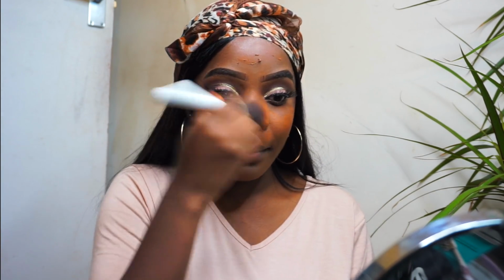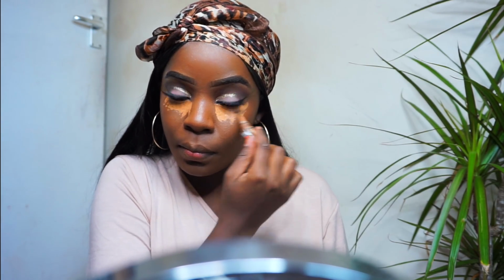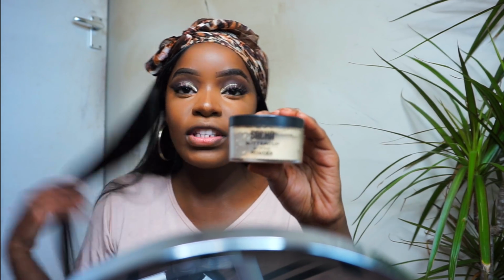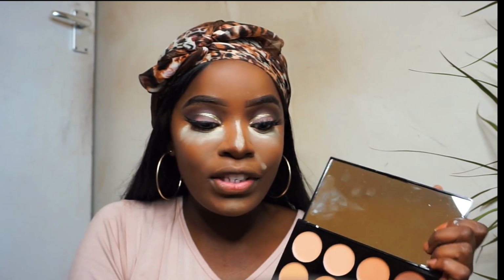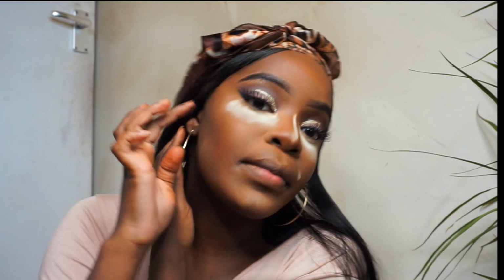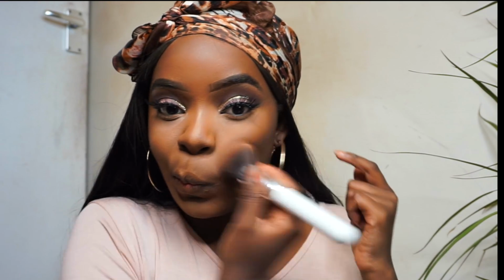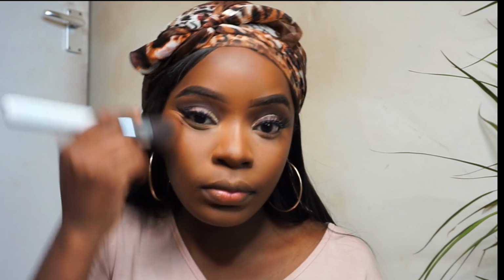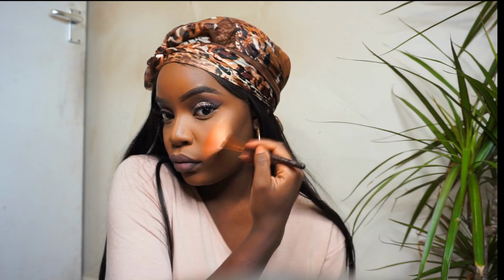DARK SKIN DRUGSTORE MAKEUP TUTORIAL - AFFORDABLE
ISSA FULL DRUGSTORE MAKEUP TUTORIAL! WOC Friendly, easy and affordable!

➥BEST MAKEUP TUTORIALS BY ME

---MAKEUP USED---
REVOLUTION NEUTRALS Eyeshadow Palette
Poundland Glitter Liner - Gold (They also have silver)
MUA Liquid liner - Black

L'Oreal Infallible Foundation - Cappuccino
LA Girl Pro Concealer - Fawn
Sascha Buttercup Setting Powder
Revolution Cream Contour - Darkest shade
Revolution Baked Vivid Bronzer - Rock On World
Primark Eyelashes - Full Look
NYX Lip Suede
MUA LipLiner - Dark Brown

Foundation Buffing Brush
Angled Contour Brush
Oval Eyeshadow Brush
Angled Brow Brush
Blending brush - eyeshadow transitions

If you're reading this comment: some chocolate emojis!

Proverbs 20:15
Gold there is, and rubies in abundance, but lips that speak knowledge are a rare jewel.
--- Strive to be more than just beautiful on the outside guys, as much as I love makeup and outward beauty, there are a million beautiful people out there. But a beautiful MIND is what really matters, beauty fades. Strive to feed your mind more than you feed your appearance because it is with your mind you can accomplish anything x

Thank you so much for your support! I love you all so much & you have honestly changed my life! Random, but it's 3am whilst I'm uploading this haha. xoxo